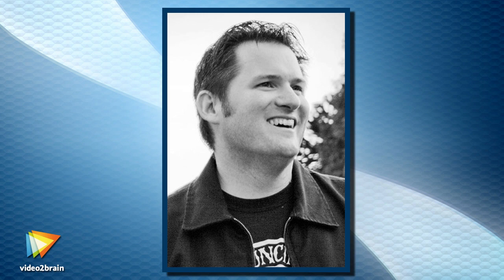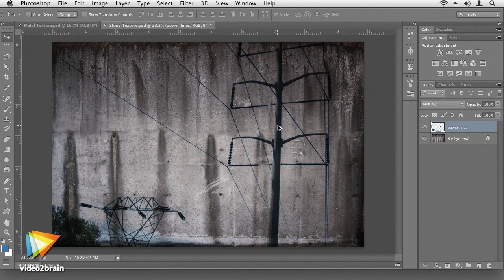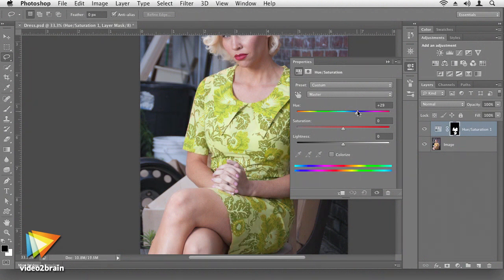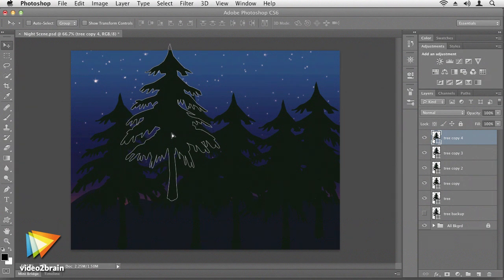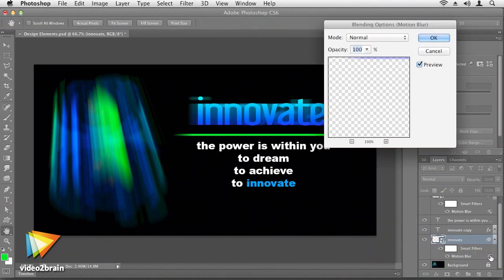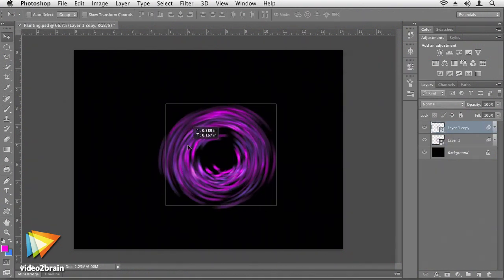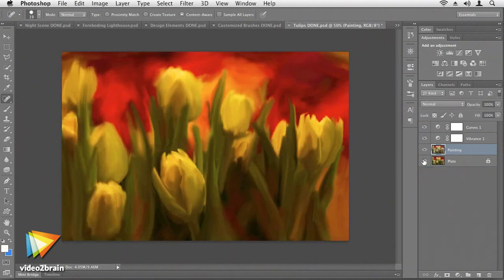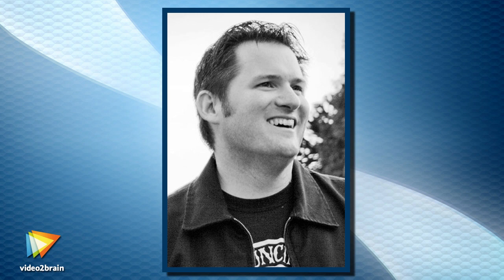Getting Started with Photoshop CS6 Trailer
In his new video2brain workshop, award-winning video trainer and Adobe Certified Instructor Chad Perkins will show you the basics of Photoshop. You'll learn about the components of visual images, making selections, color correcting, fixing images, outputting images, and much more. This course uses Photoshop CS6, but the information presented is applicable to all versions of the application. You can find more information about Chad's new course and watch free sample lessons